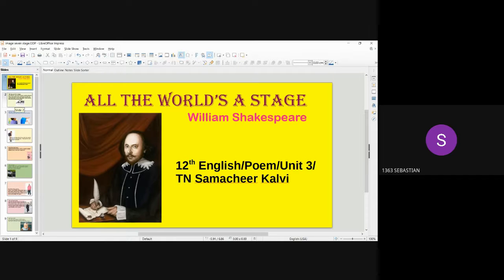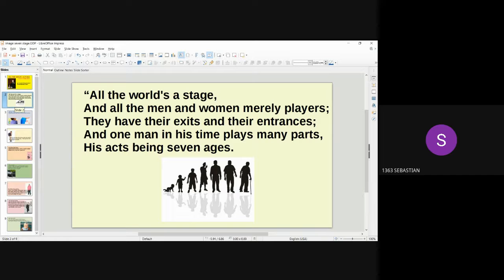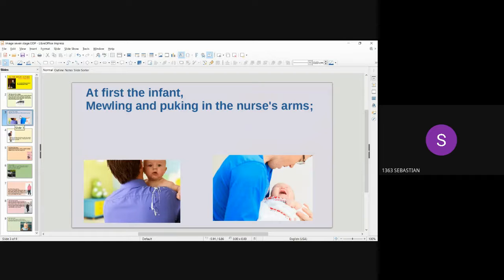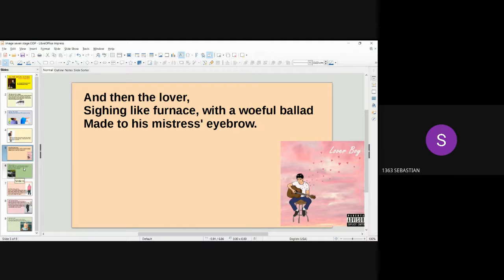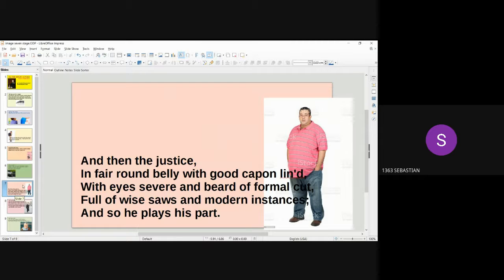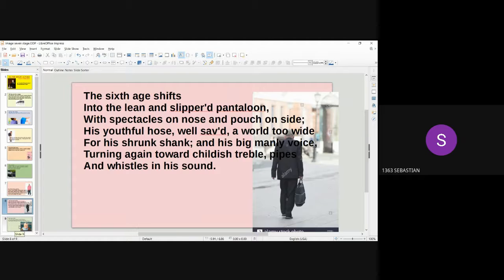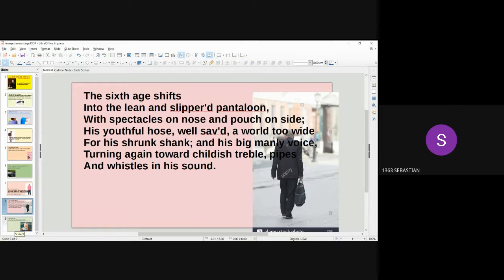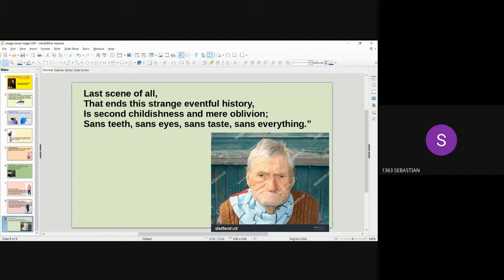All the World’s a Stage, William Shakespeare, 12th English/Poem/Unit 3/TN Samacheer Kalvi